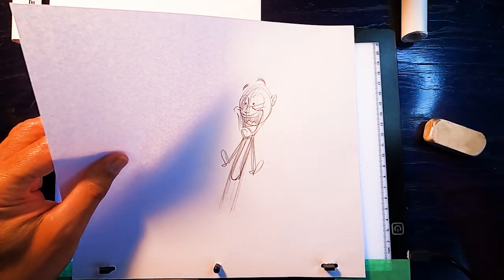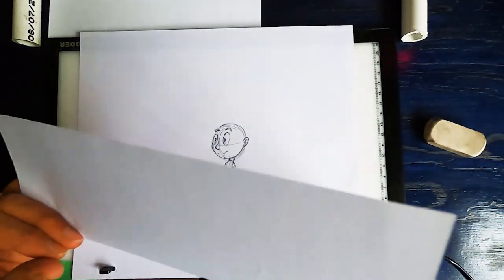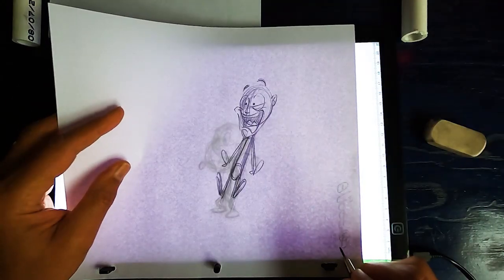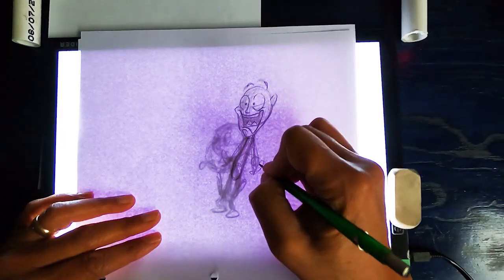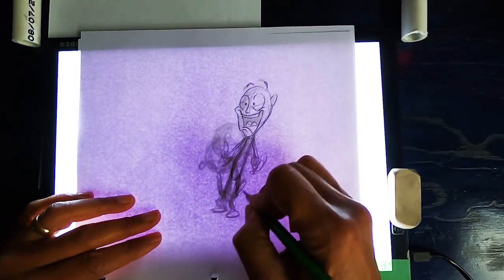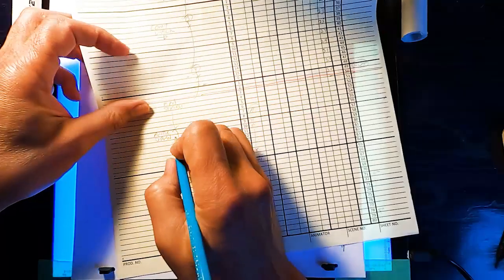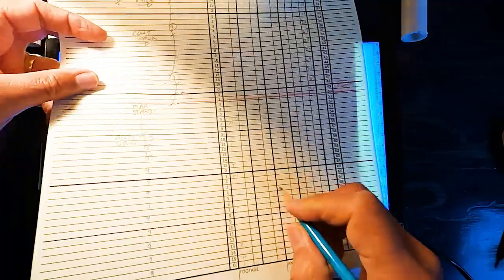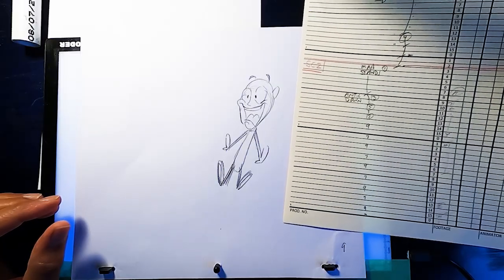ANIMATING A TEX AVERY TAKE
IN THIS EPISODE: Tex Avery was one of the great animation directors, he made some of the most outrageous “takes”, and here is one way to animate a take for yourself. This is from the Preston Blair Animation book.